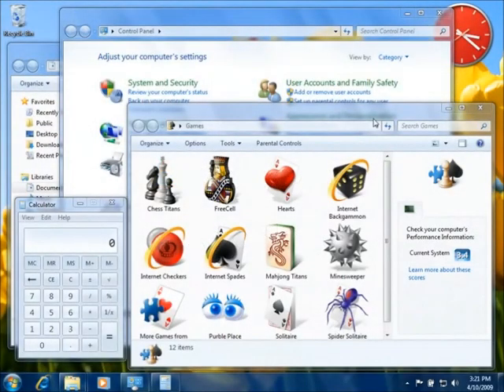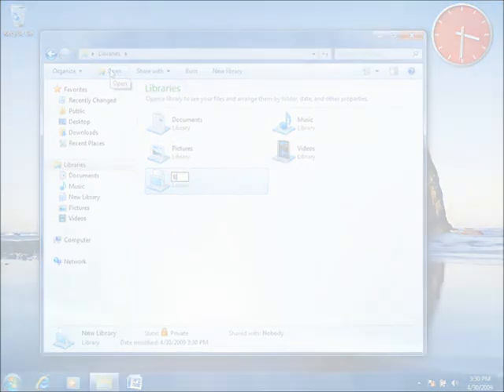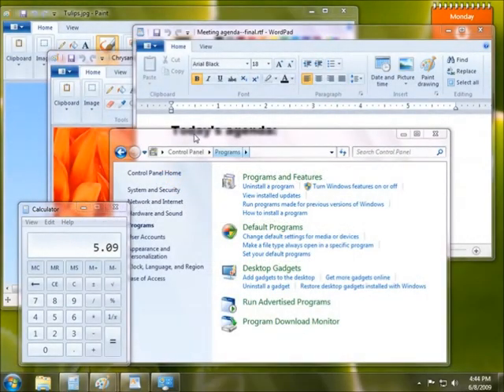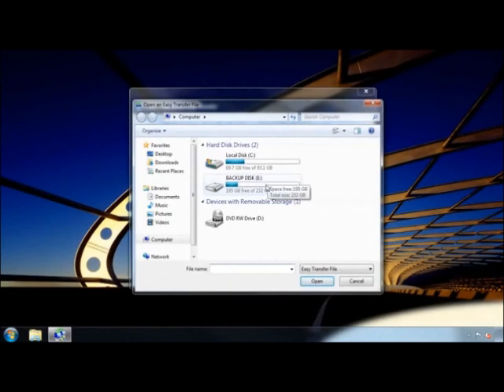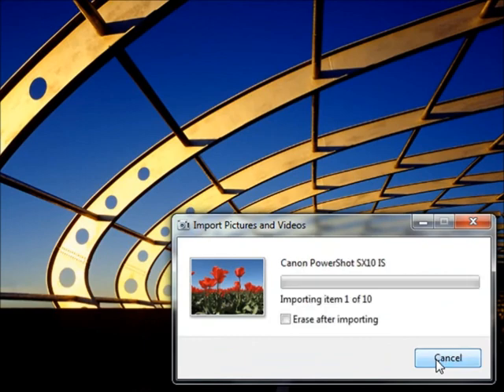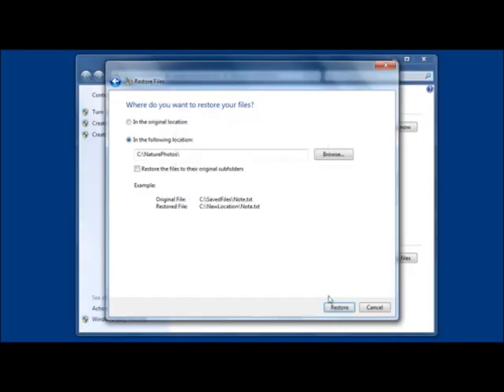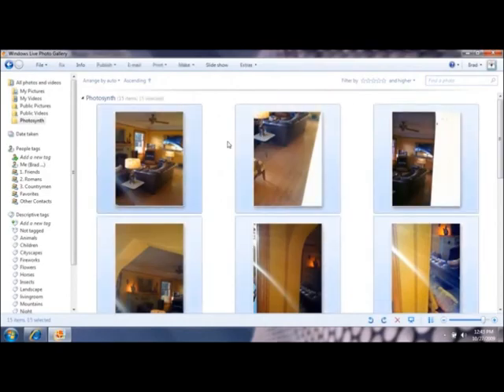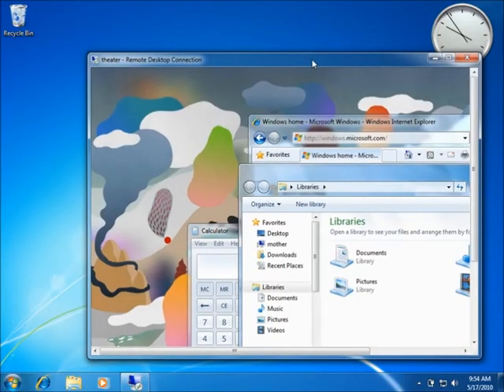archive of Windows 7's Help & How-to videos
so how did I found them: I wanted to work for a wiki by getting images from archive.org first but then I noticed wmvs and decided to download them instead because I was curious what are these and why they were here, so I downloaded them and the common type of these videos were these.. (the video you are watching right now) After watching some I realized they are from Windows 7's "Help & How-to" tab from Microsoft's Windows website
Also I don't know if some videos are lost media now because these ones on the video are from archive.org because some videos were archived once on december 2009 but for some reason Microsoft's content doesn't get downloaded from archive.org
Another also is black screen, cropped frames, quietness and loudness is normal on the video (in other words I didn't edited the videos, I have just combined them)
And another also is I'm tired of making this video because it took me 2 days to sort, hours to convert, make timestamps and upload (in 3 hours it almost did 50%)
I tried to sort videos chronologically
Timestamps you will see on my pinned comment